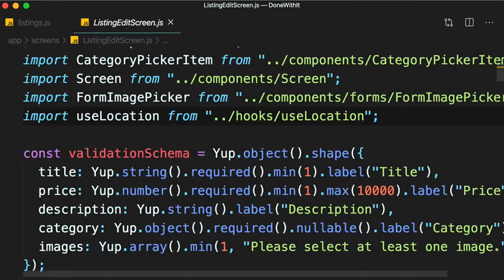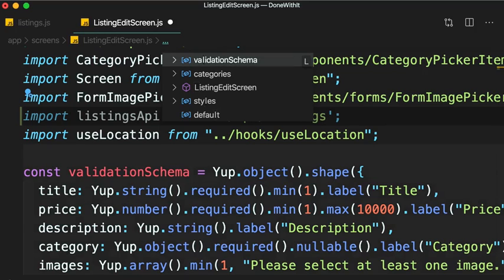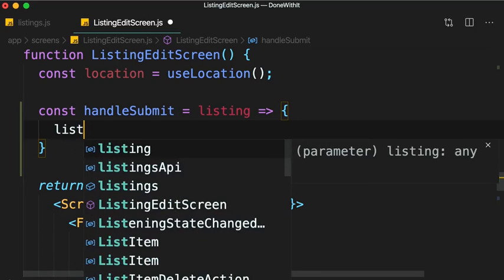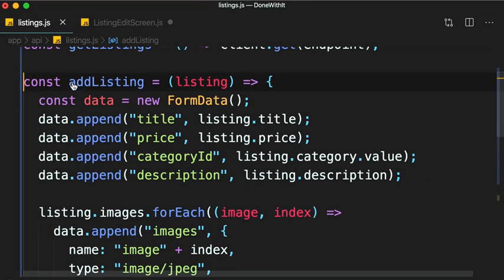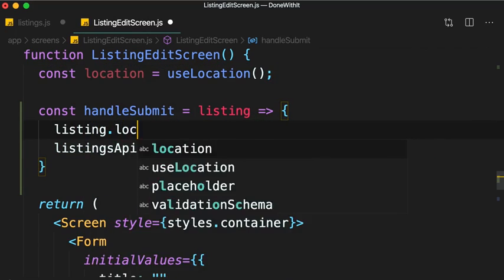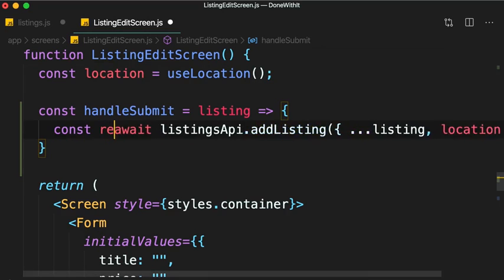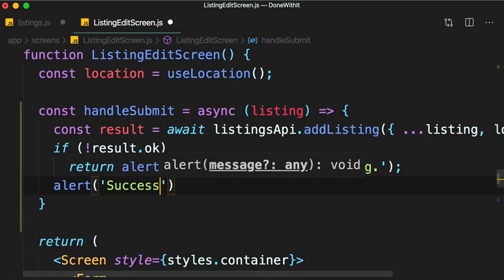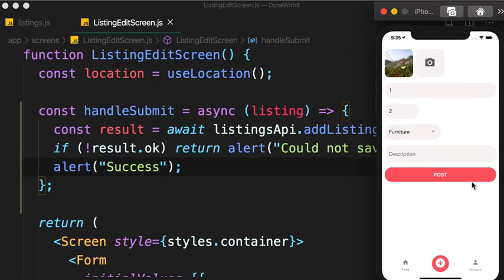14 Posting Data